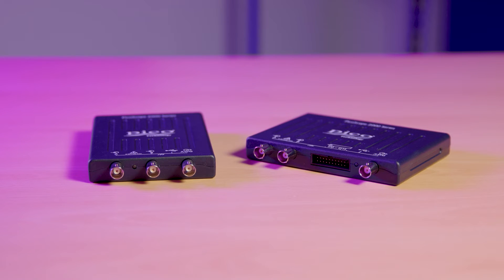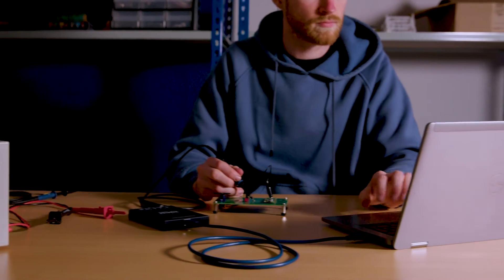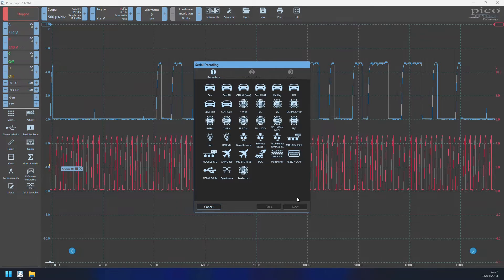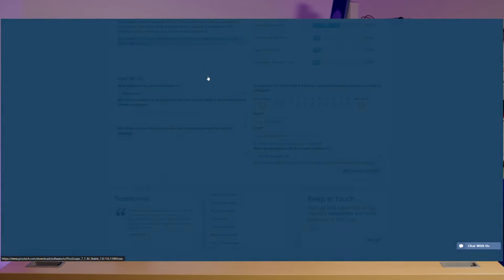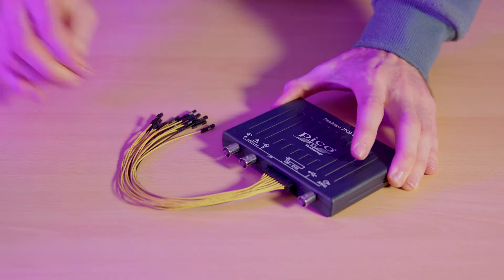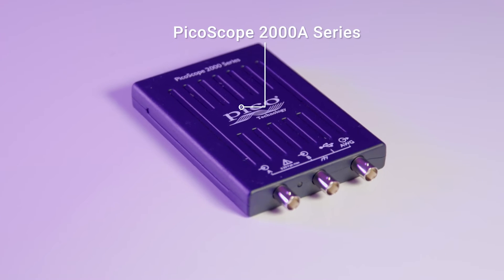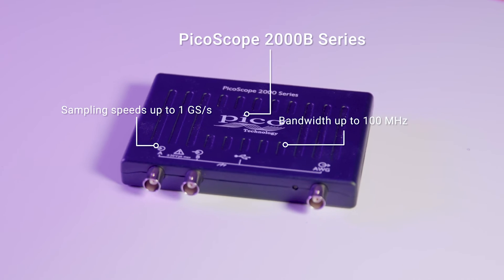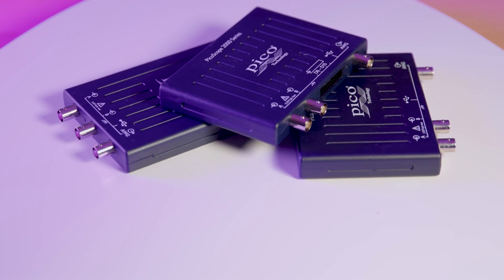PicoScope 2000 Series Overview | Pico Technology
Introducing the PicoScope 2000 series oscilloscope: a compact, powerful tool combining six instruments in one. Travel-friendly and ideal for small-scale setups, it fits in a laptop bag. With USB connectivity, consistent PicoScope 7 software, analog/digital channels, and up to 100MHz bandwidth, it's perfect for on-the-go measurements.

Chapters:
0:00 Intro
0:17 Software Features
0:47 Hardware Features
1:15 Specifications
1:41 Conclusion